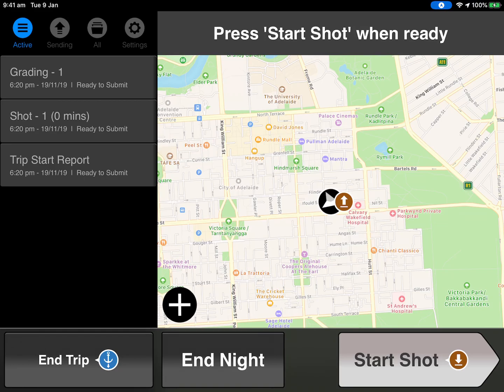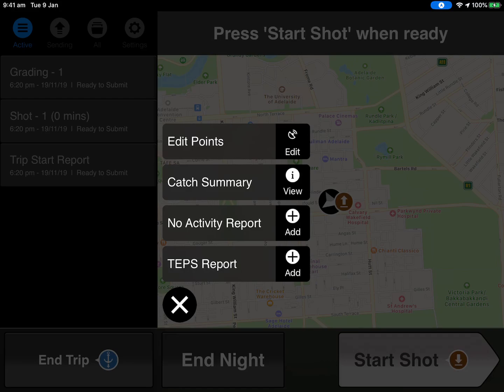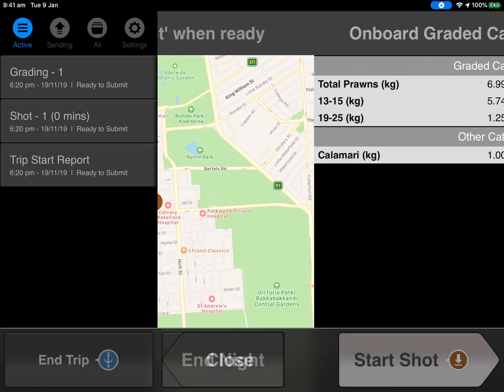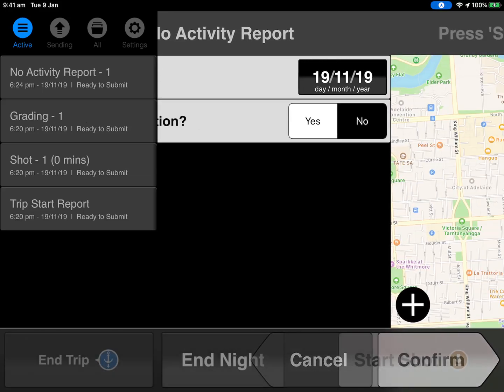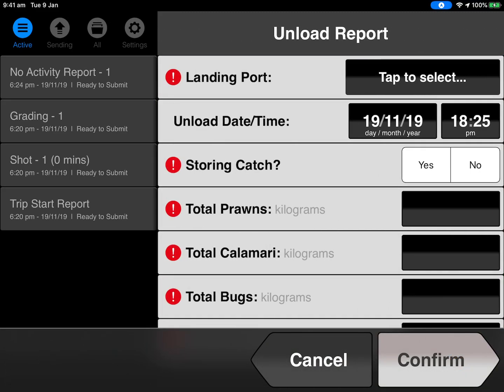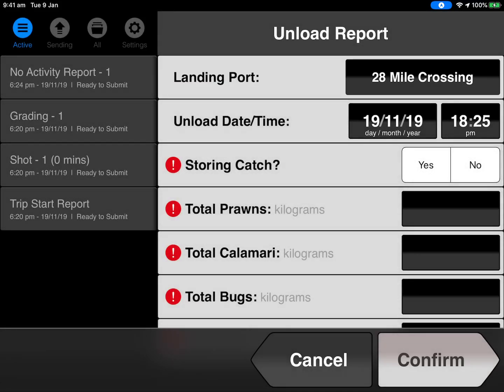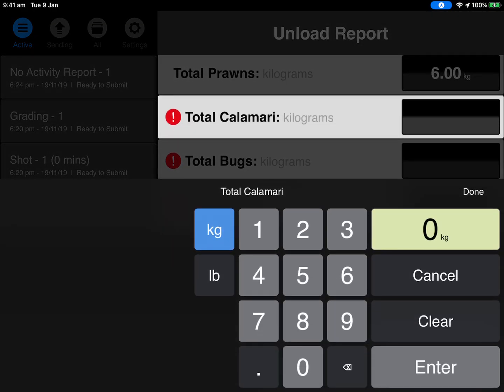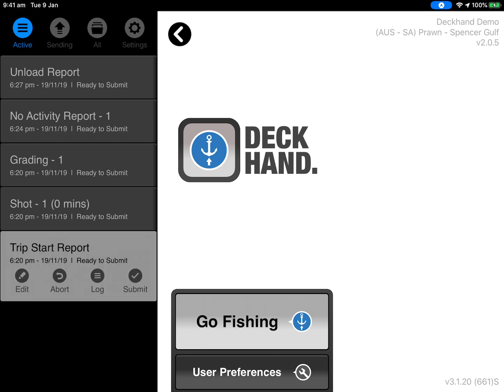Spencer Gulf Prawn: End Trip. Video Tutorial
Spencer Gulf Prawn trials demonstration. Deckhand Electronic Logbook